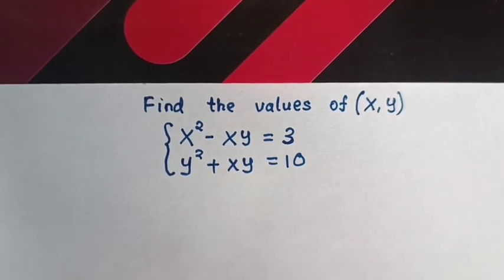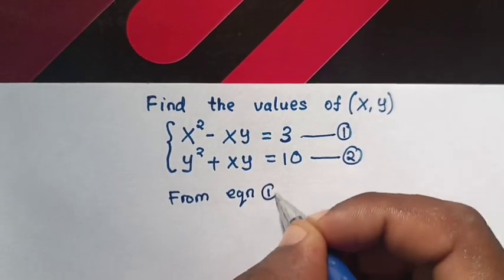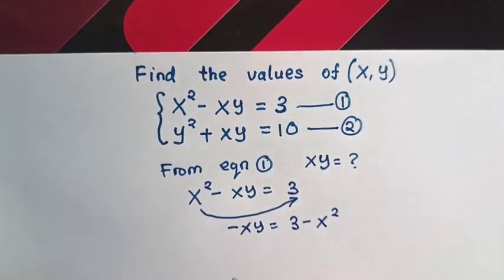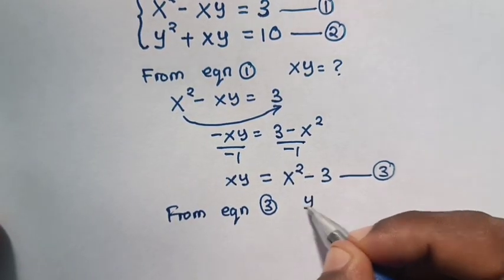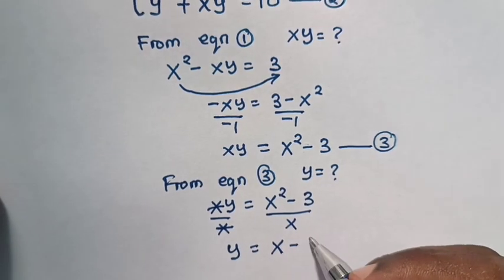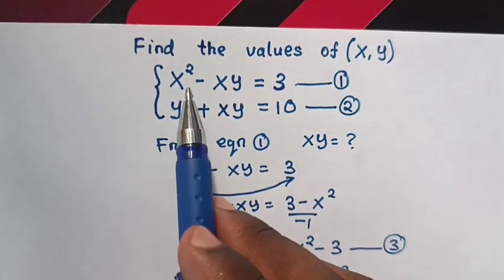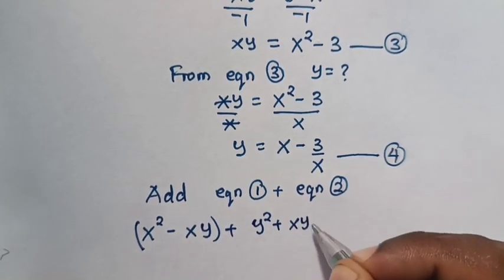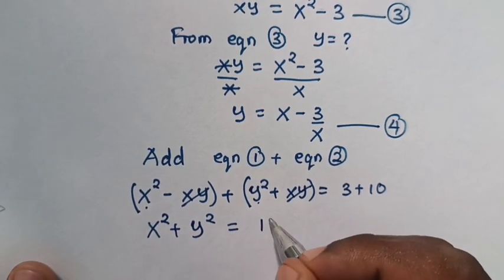A Nice Olympiad Algebra problem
How to find the value of X and Y  in this algebra system of equations